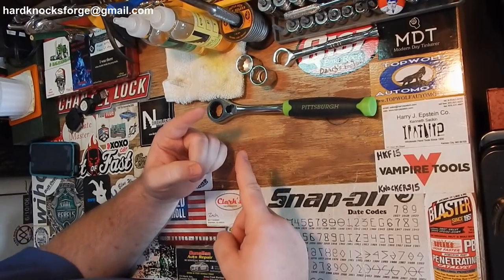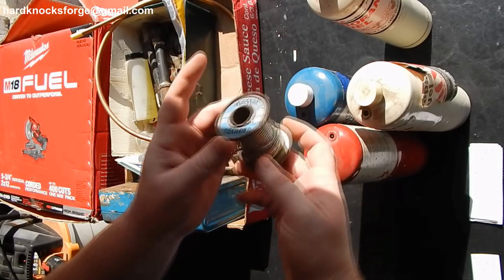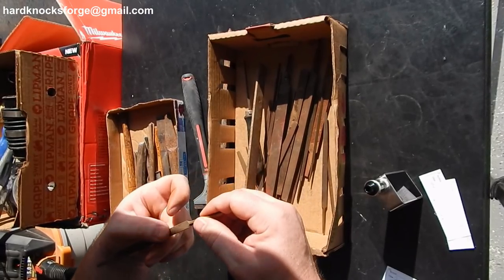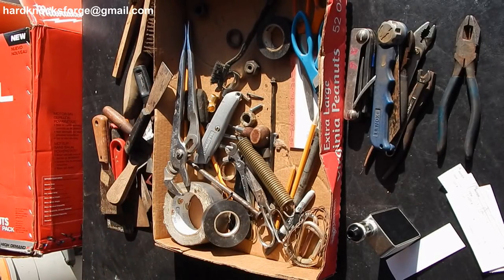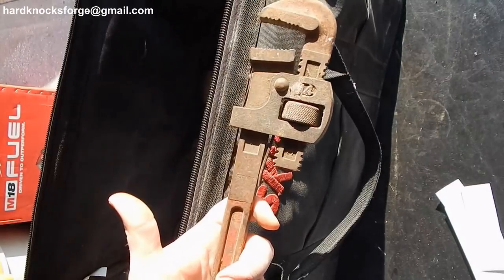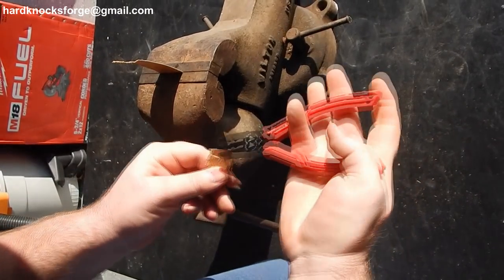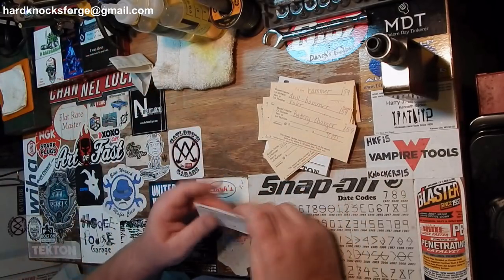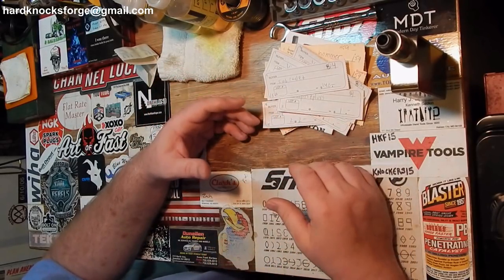2 Auction Tool Hauls and My Greatest Score YET!!!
LENOX Tools Folding Utility Saw 20997EU
Bernzomatic 810 Stainless Flame Spreader
Crescent R212CV 12” water pump pliers
Prazi Beam Saw PR-7000
I combined a couple of Auction tool hauls just so that I could get some more videos out. It’s kinda long, but I got some killer deals. One auction was huge and they ran a couple different rings so the people were split into two groups. The other was just hot. Probably mid to upper 90’s and almost no one came or they ended up leaving. The ‘hot auction’ I wasn’t even going to go to, but my Dad wanted a zero turn Cub Cadet mower they had listed and I went just to help him load it. Man, am I glad I went…